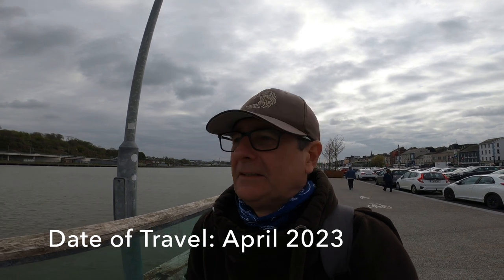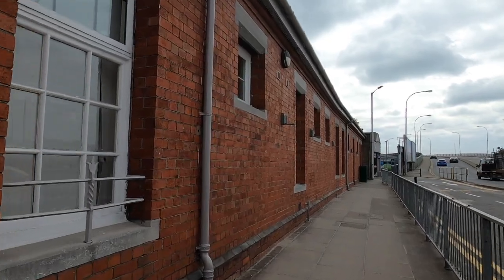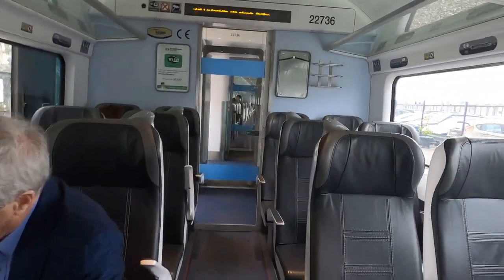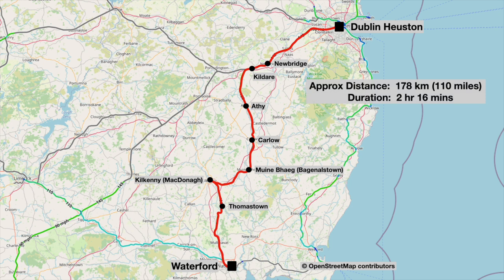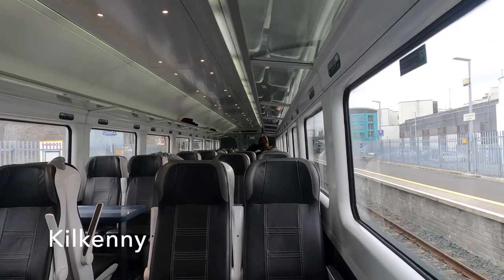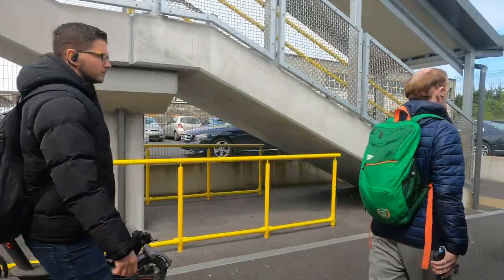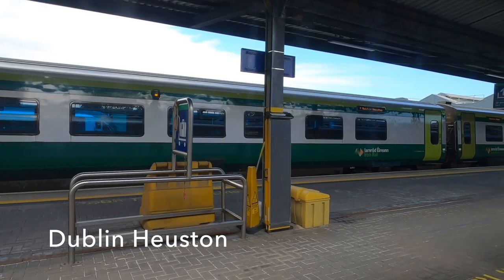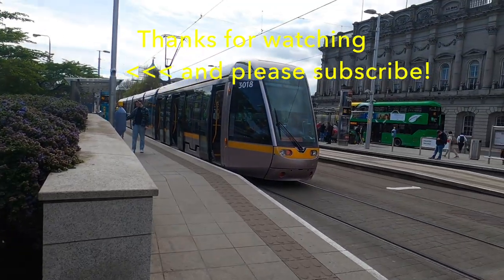Waterford to Dublin | To the capital with Irish Rail InterCity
After a fantastic afternoon and evening in Waterford, I'm back on the InterCity 22000 series trains to Dublin. I really love the comfort that these standard class-only trains provide, and the great value tickets that are available.

Come and join me as I continue to explore the towns and rail routes of this beautiful country.

Departure: Waterford Plunkett, Ireland
Destination: Dublin Heuston, Ireland
Distance: 178 km / 110 miles
Duration: 2 hrs 16 mins
Cost: Advance adult flexi single €12,39 /  £10.60
Date of Travel: April 2023
Operator: Irish Rail  / Iarnród Éireann
Motive power: Class 22000 diesel multiple unit. (Rotem, S Korea 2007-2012)